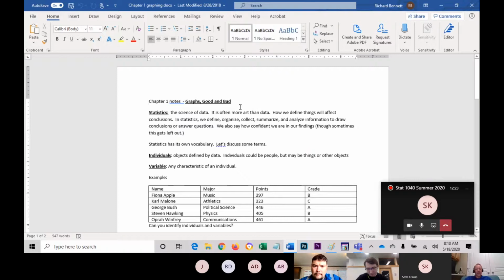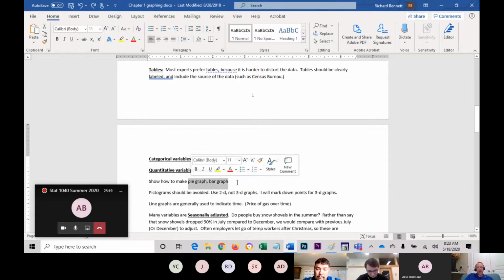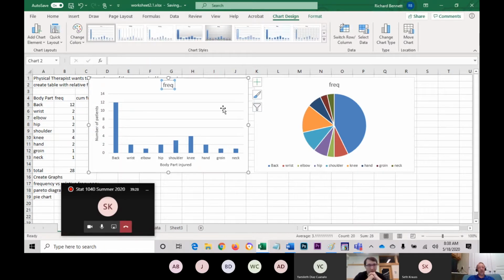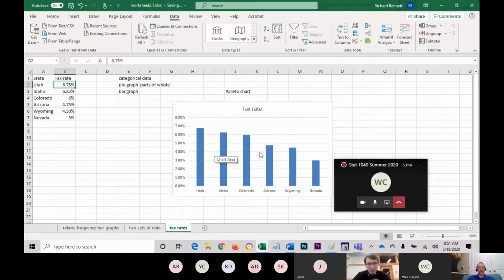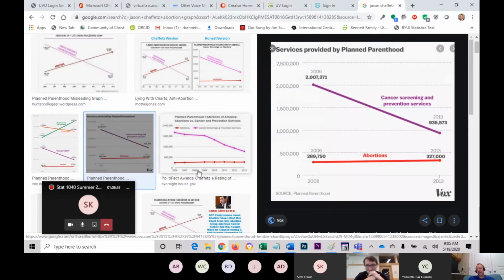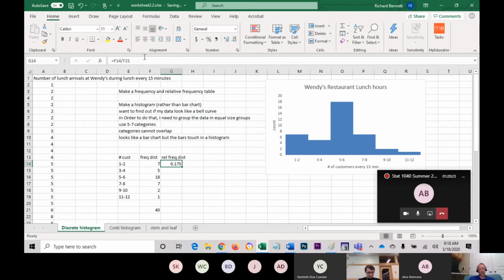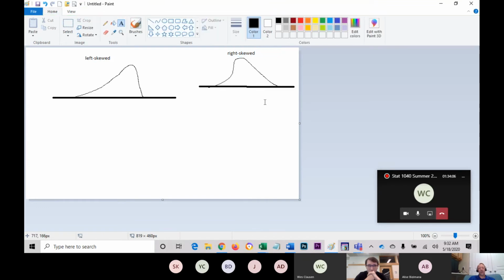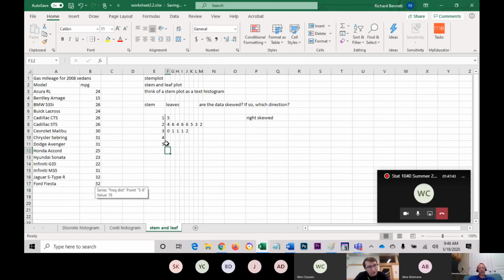Stat 1040 Ch 1 Graphs Summer 2020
bar graph, histogram, stem and leaf plot, line graph, pie graph